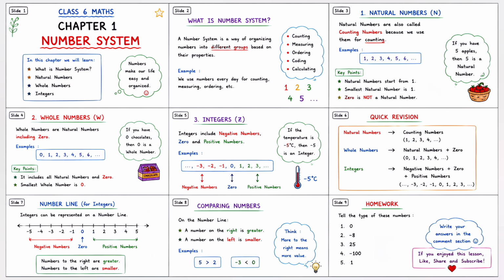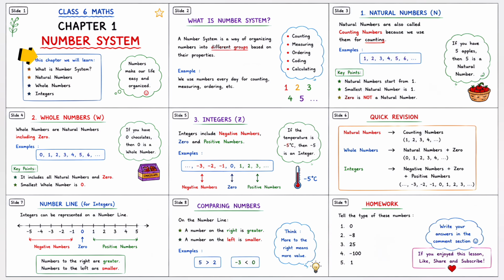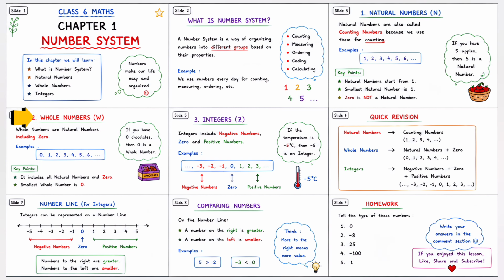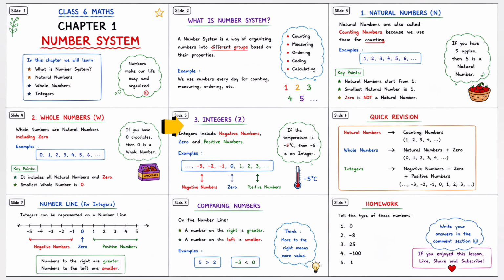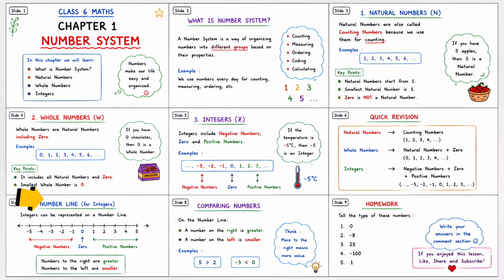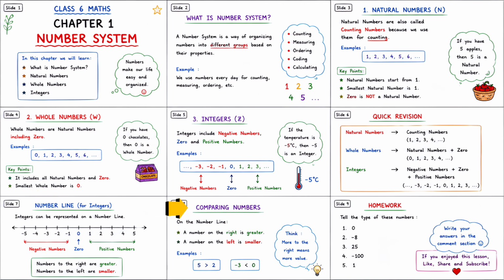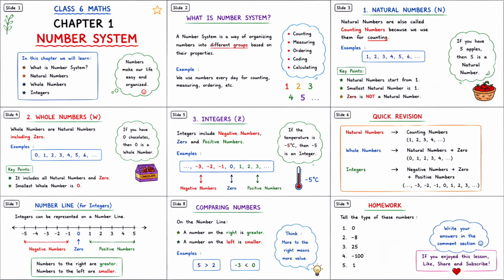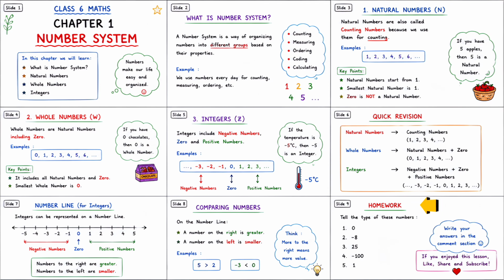NUMBER SYSTEM 📚 Class 6 Maths Complete Explanation | Easy English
Welcome to our Class 6 Maths series! In this video, we learn Chapter 1 – Number System in simple and easy English. You'll understand Natural Numbers, Whole Numbers, Integers, the Number Line, and how to compare numbers using greater than and less than. This lesson is perfect for beginners and helps build a strong foundation in Mathematics.
In today's lesson, we learn Number System in the easiest way. Understand Natural Numbers, Whole Numbers, Integers, Number Line, and Greater vs Smaller Numbers with simple explanations and real-life examples. This video is perfect for Class 6 students, beginners, and anyone who wants to strengthen their Maths basics. Watch the complete lesson, solve the homework, and share your answers in the comments. More exciting Maths lessons are coming soon!